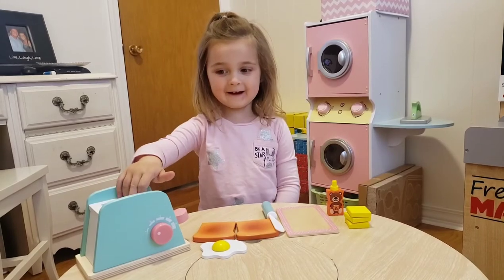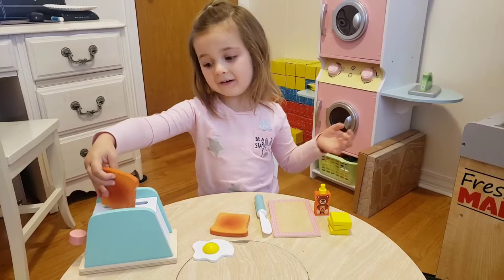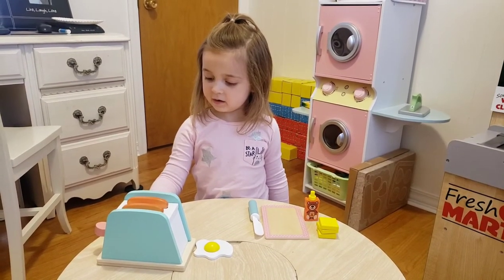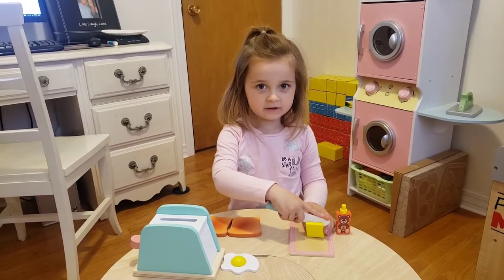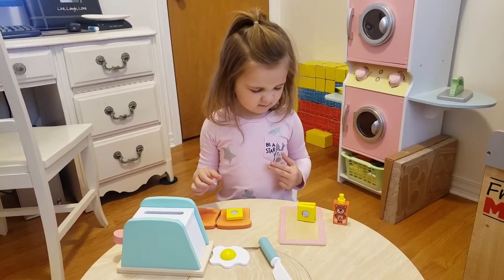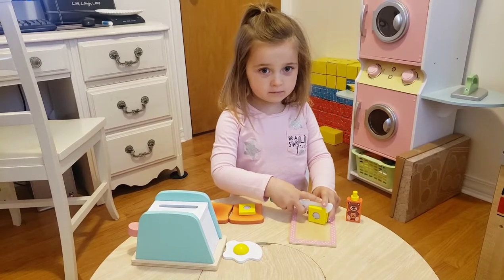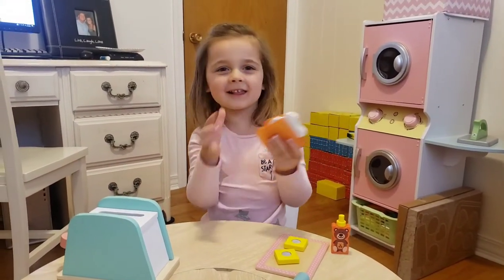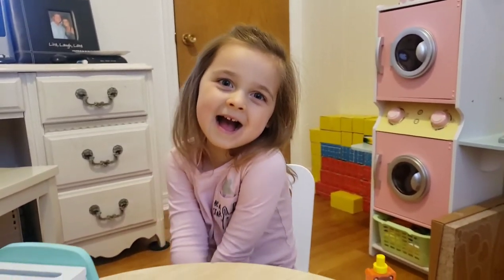McKenna's World - Tiny Land US Toy Review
6-11-20 mckennasworld 3 year old reviews @tinylandus amazing wooden toaster set!